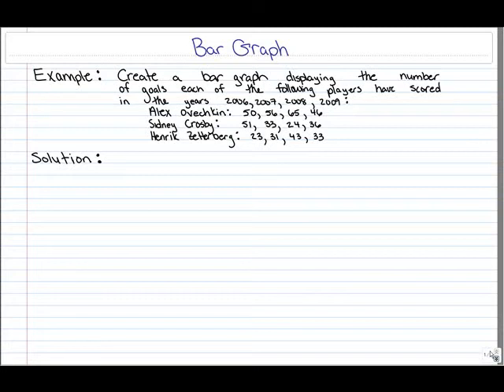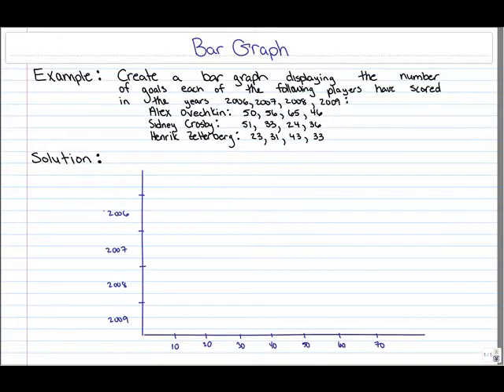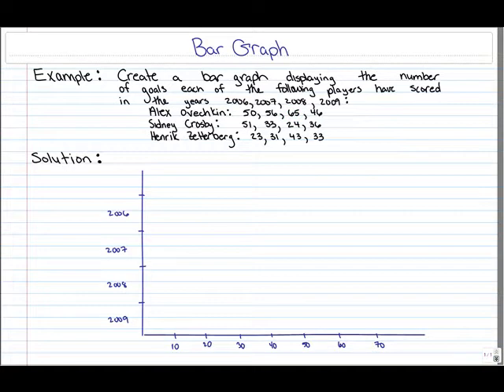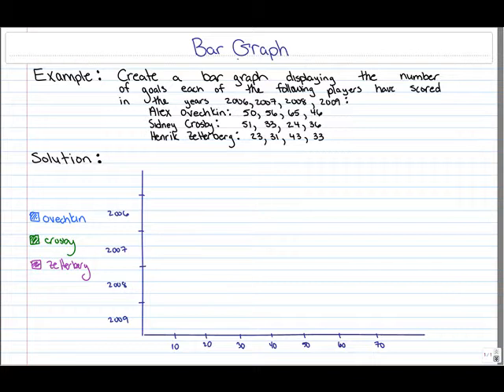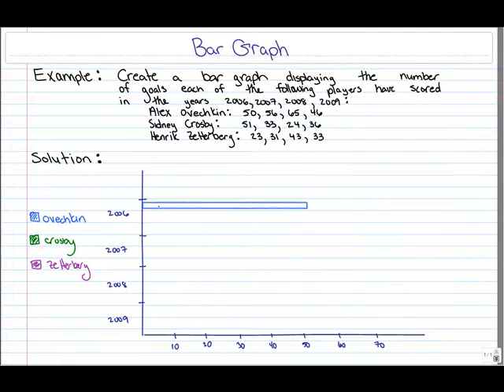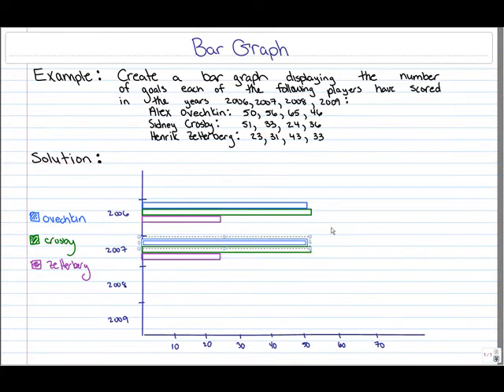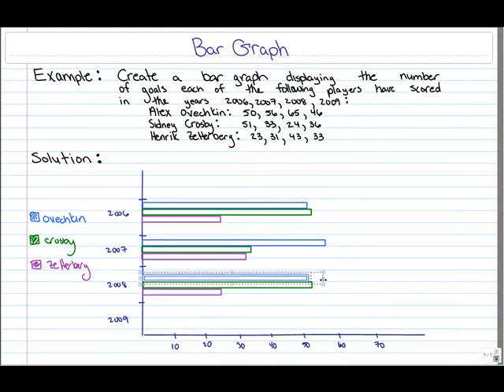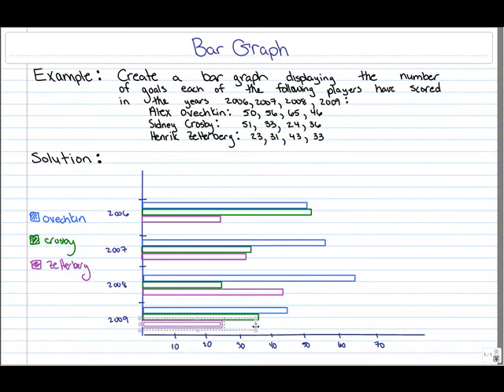bar graph.flv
Bar Graph